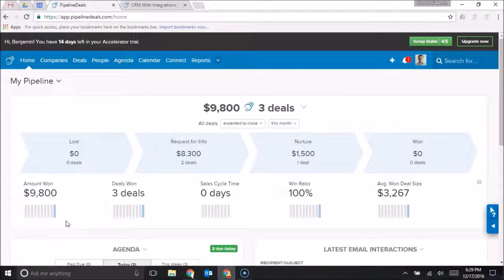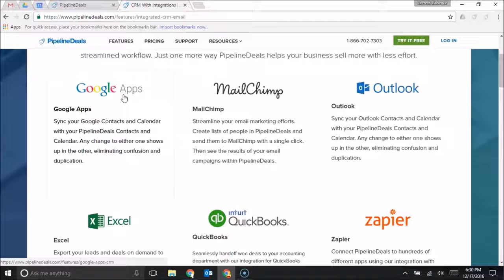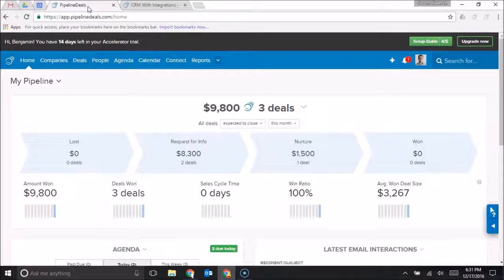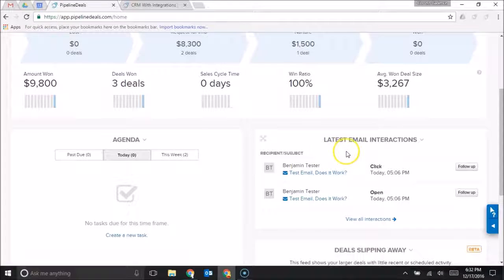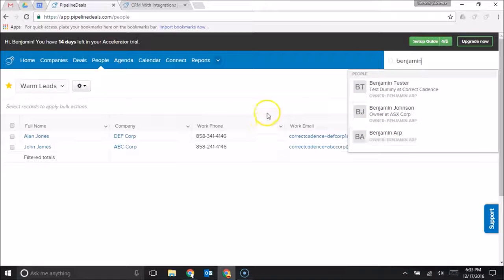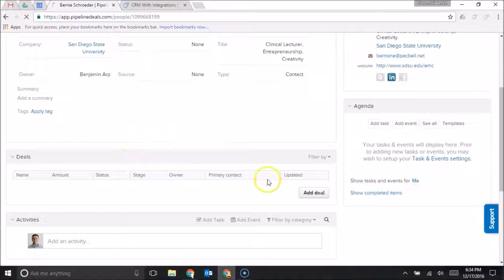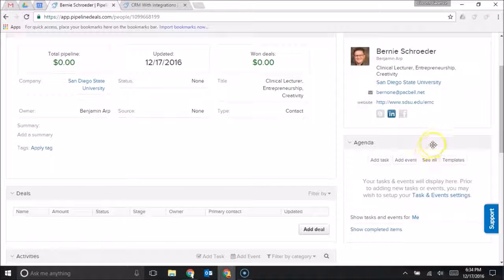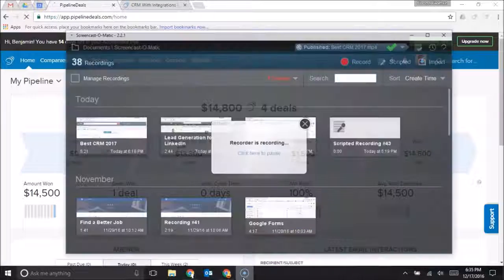Best CRM for Small Business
Small business owners wear all of the hats. Owner, operator, strategist, accountant, sales rep, etc. The best CRM for small business is one that helps you stay organized and is easy to use. PipelineDeals fits that bill.